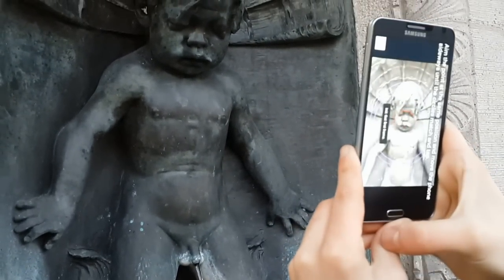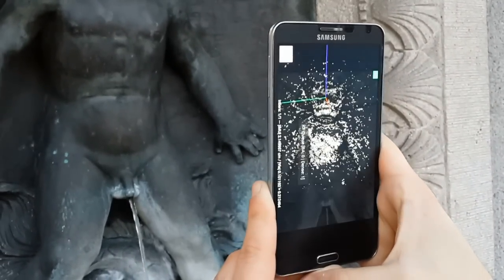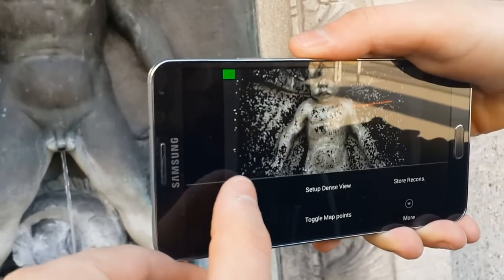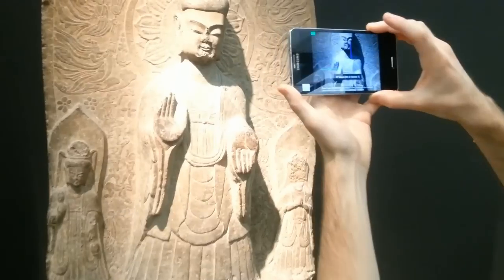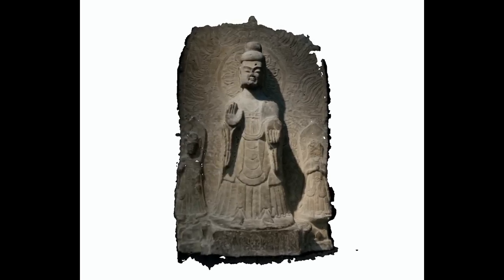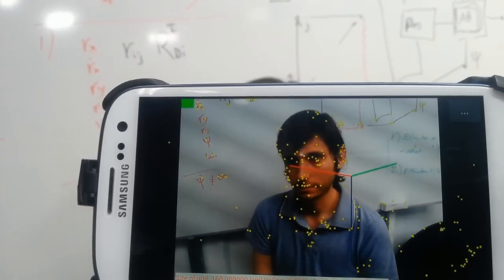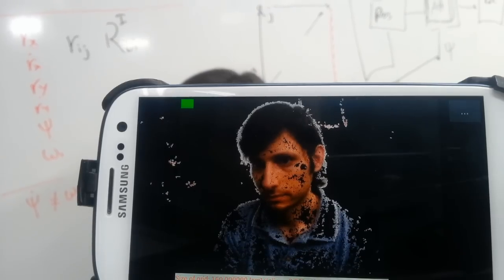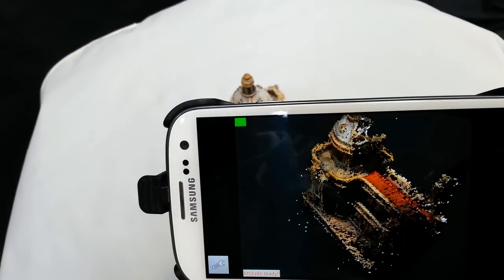Turning Mobile Phones into 3D Scanners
This video showcases new mobile technology for Interactive 3D Mobile Reconstruction developed at the Computer Vision and Geometry Group from ETH Zürich. It allows to turn a mobile phone into a 3D scanner